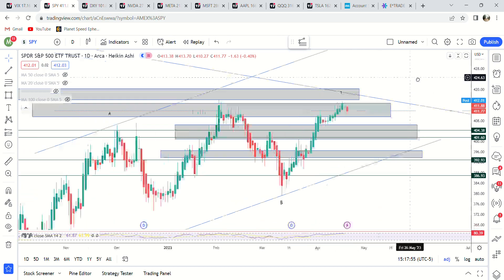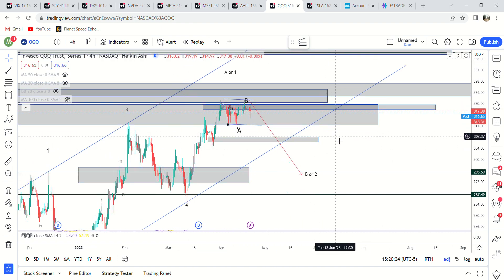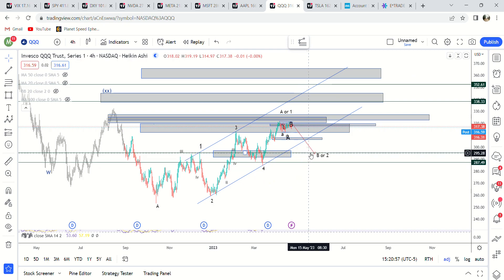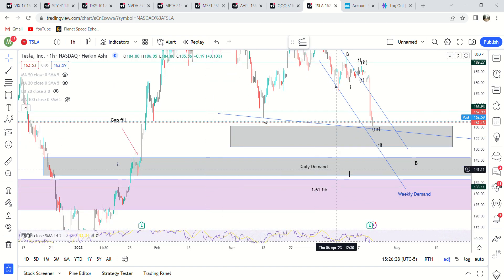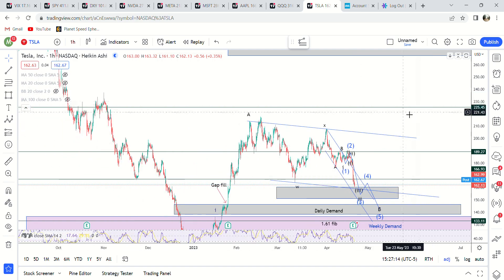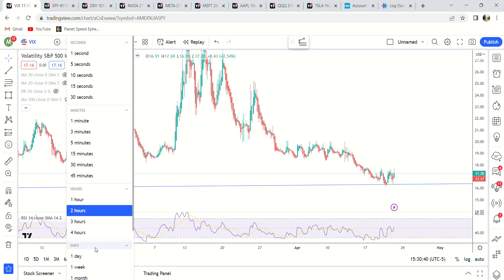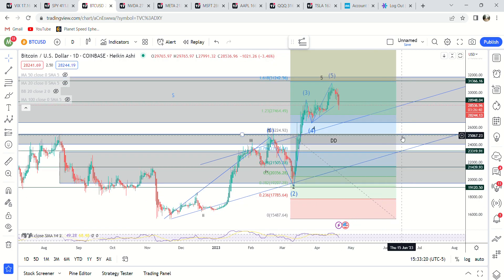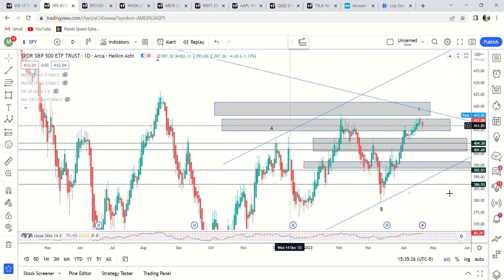$SPY $QQQ Update + How Low Will Tesla Go? Gap Fill?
Key Takeaways
$SPY
- Nothing has changed really from my video over the weekend.  Mostly chop here.  Looking for a pullback to 397 over the next couple of weeks.
$QQQ
- Looking for a pullback to 295 over the next couple of weeks.
$TSLA
- Based on the price action of this selloff I would say it should fill the gap around 146 before making a C wave higher.
$AAPL
- As shown in the video, I think this could end up being an expanded triangle.  I would look for a pullback to around 150-155 before the next leg up.
$MSFT
- Looking for 263 which is the .38 fib pullback
$META
- 2nd wave should take this down to a minimum of 195.
$VIX
- Hit the long term trendline.  Looking for a bounce here and follow through to the upside.
$BTC
- Looks like it also completed the move higher.  Looking for a pullback to a minimum of 25k.